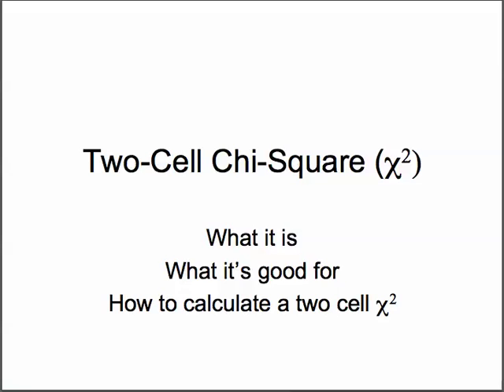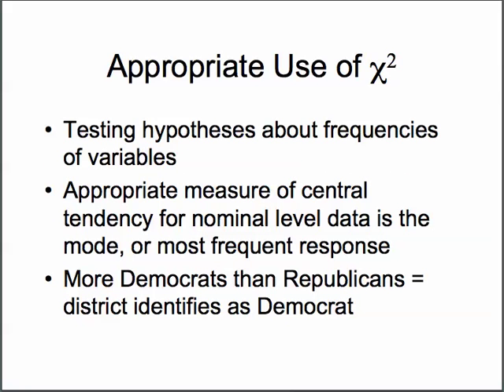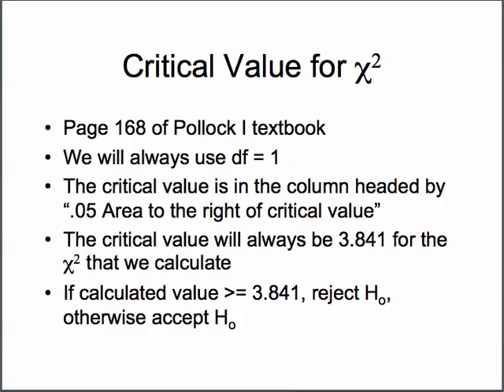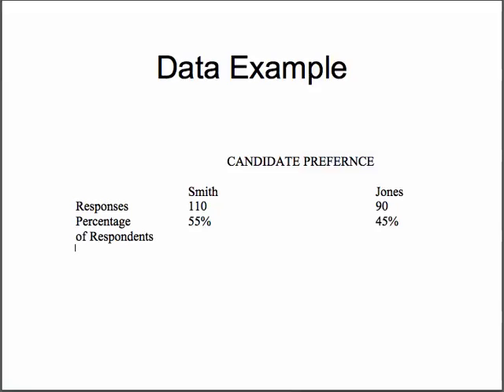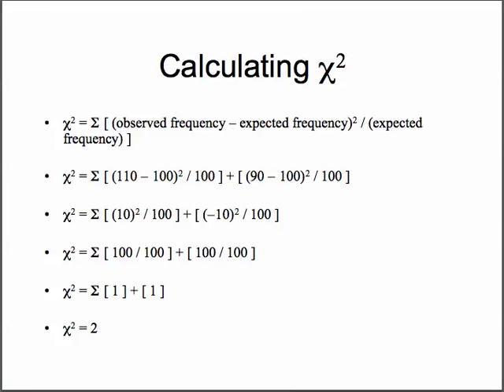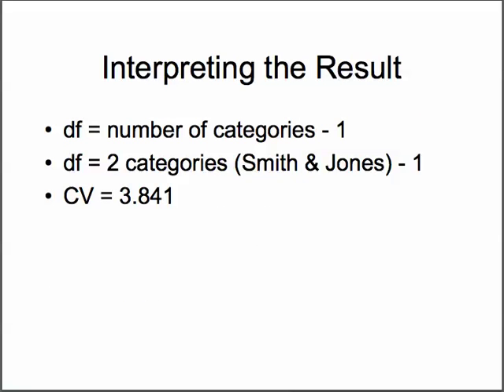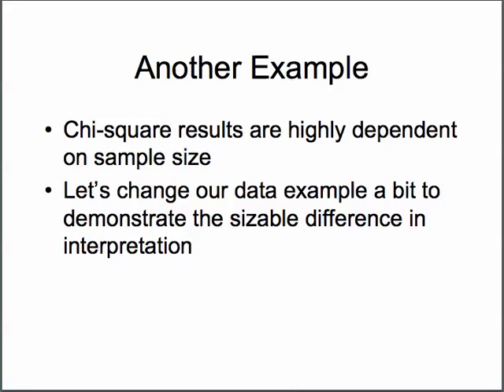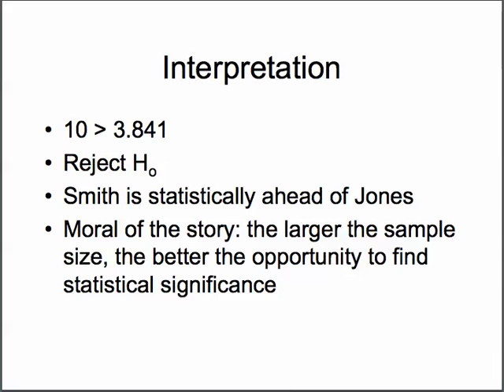09.1 Two-Cell Chi-Square